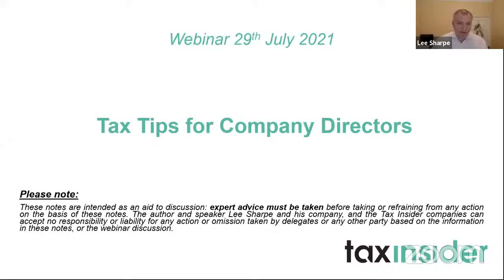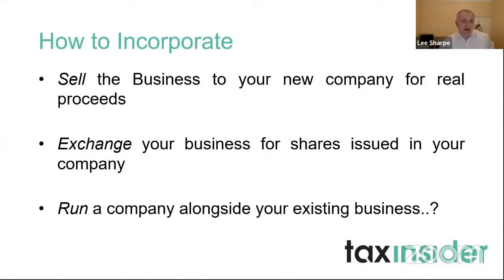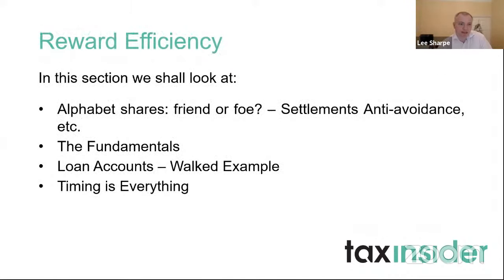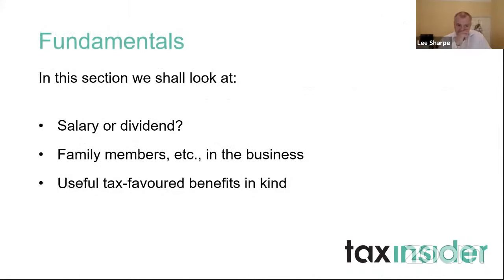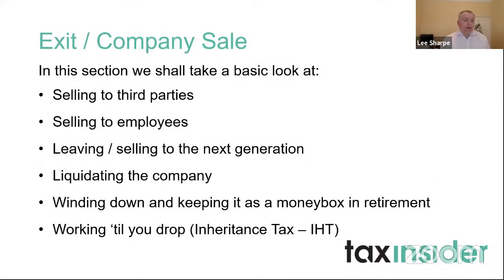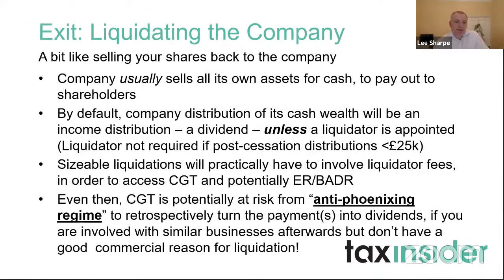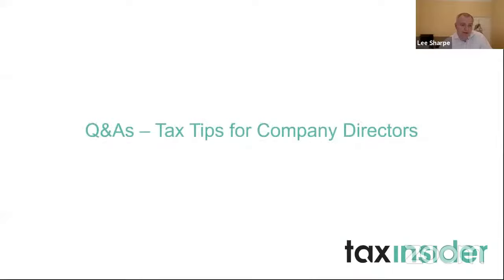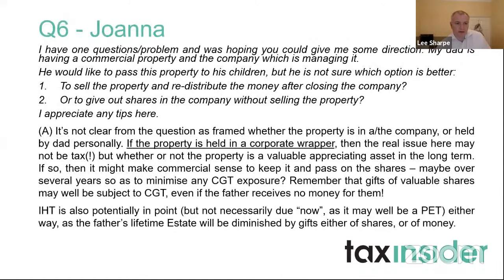Tax Insider Webinar: Tax Tips for Company Directors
In this webinar tax expert Lee Sharpe will be looking at the latest tax planning strategies for directors of small or medium sized companies from all stages of a company’s life from incorporation through to cessation.

Please note:
These notes are intended as an aid to discussion: expert advice must be taken before taking or refraining from any action on the basis of these notes. The author and speaker Lee Sharpe and his company; and the Tax Insider companies can accept no responsibility or liability for any action or omission taken by delegates or any other party based on the information in these notes, or the webinar discussion.